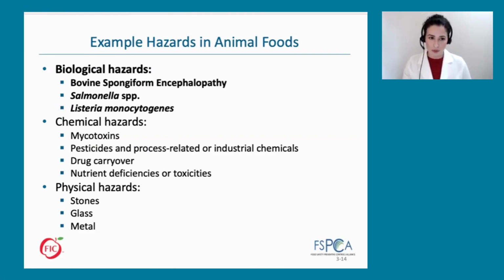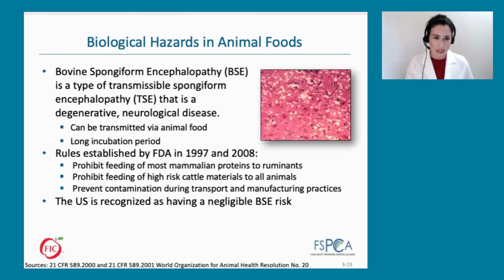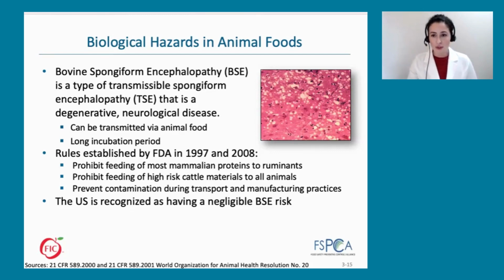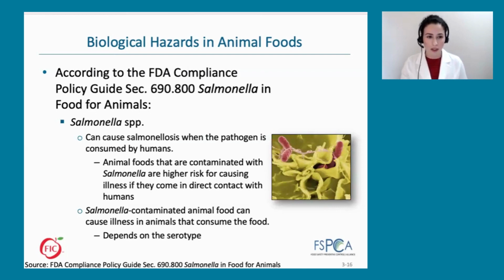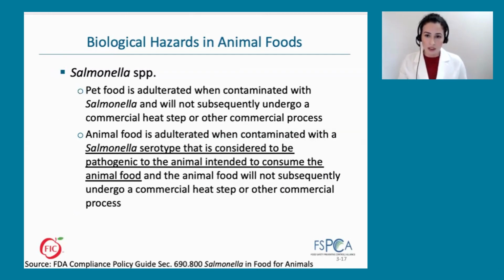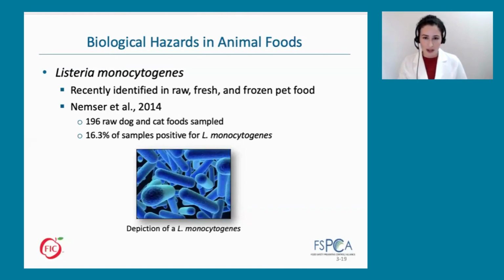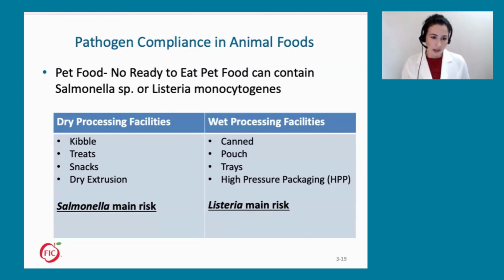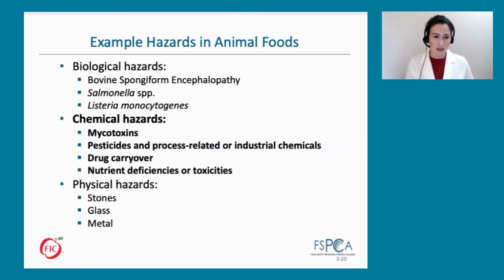Biological Food Safety Hazards in Animal Food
Video from Chapter 5 of FIC's live virtual PCQI for Animal Food Training.

In this clip, FSPCA Lead Instructor Bita Saidi explains the main types of biological food safety hazards of concern when it comes to Animal Food.

To register for the full or blended FSPCA Preventive Controls for Animal Food training